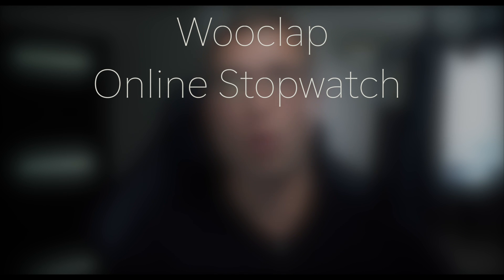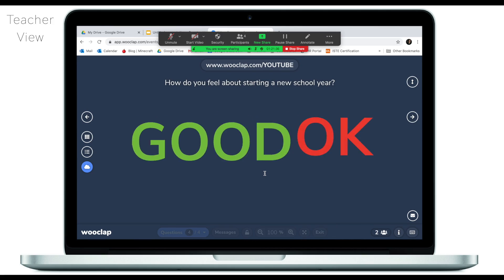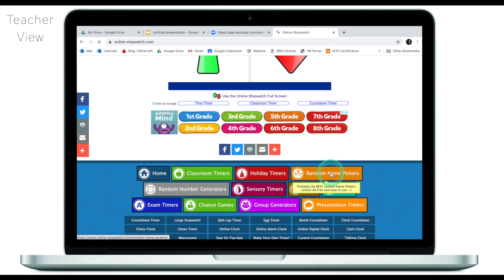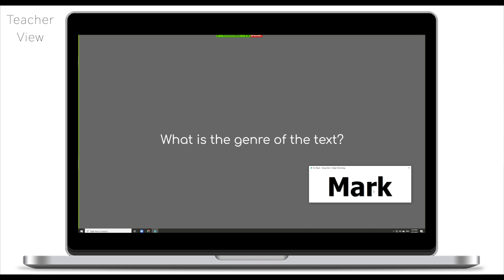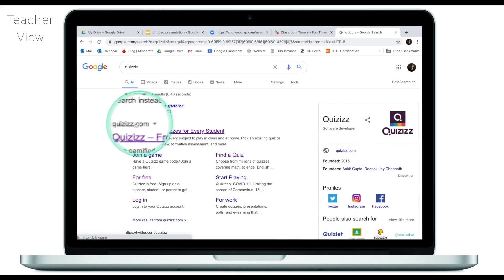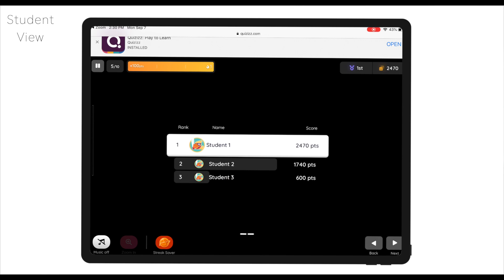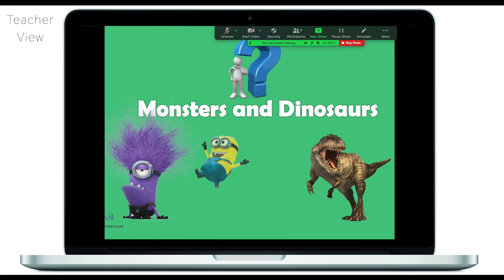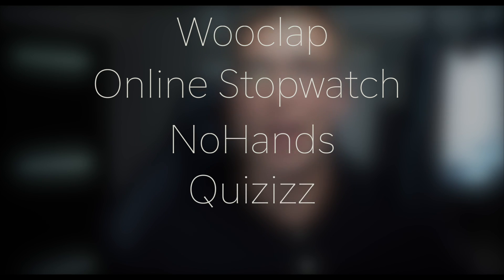Top 5 Apps to Make Virtual Lesson Interactive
How to make Zoom or Google Meet lessons more interactive and engaging? What are the best teaching apps for Google Meet and Zoom? This video tutorial, will make suggestions about best apps for teachers and how to enhance students engagement and interaction.

It looks like we've become quite familiar with using Zoom / Google Meet to deliver lessons to students. However, most often than not, online lessons look more like lectures than actual student-centered lesson.

I think it's time we make a shift towards more interactive and engaging online lessons. In this video, I suggest a few simple steps that you can take to add more dynamic activities into your lessons so learners stay engaged and interested.

Wooclap tutorial: Coming soon. Check back later!

Online Stopwatch: Coming soon. Check back later!

Quizizz: Coming soon. Check back later!

PowerPoint Games: Coming soon. Check back later!

Table of Contents:
Intro 0:00
Wooclap 0:45
Online Stopwatch 2:34
NoHands 4:02
Quizizz 6:40
PowerPoints Games 8:11
Outro 11:04
Soundtrack:
Back and Forth by Lane King